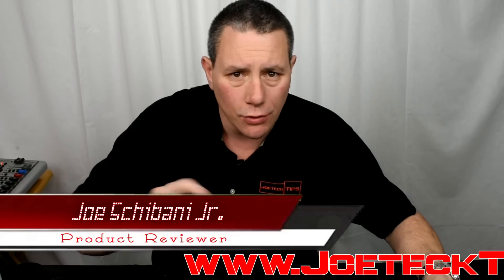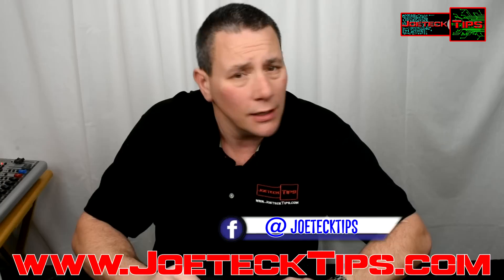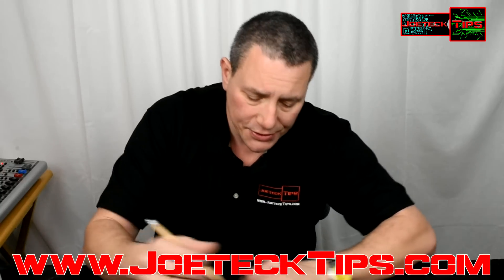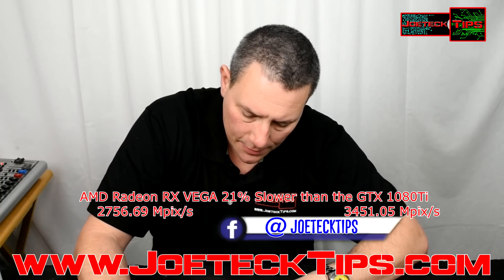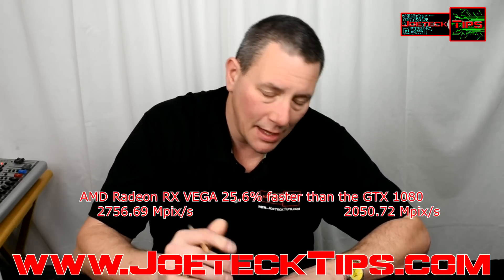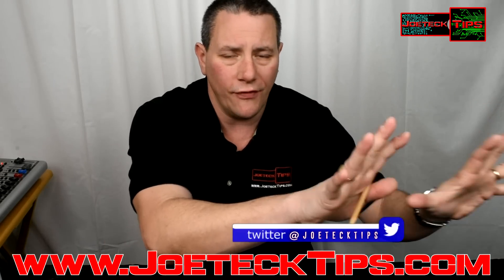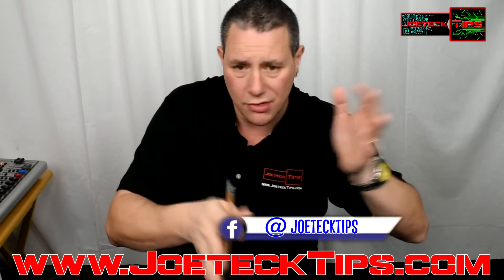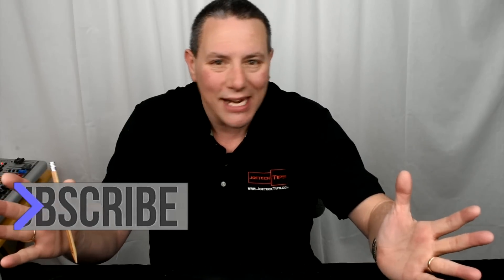AMD RADEON RX VEGA IS 25.6% faster than the GTX 1080?? WHAT?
AMD RADEON RX VEGA IS 25.6% faster than the GTX 1080??
WHAT? Please join our forum! Get it moving, become a Moderator.
AMD VEGA SPECS FINALLY HERE - Confirmed?
687F:C3 (4096SP 64C 344MHz, 16kB L2, 8GB 2048-bit) (OpenCL)
AMD Radeon RX VEGA Specifications
HMB2
2048Bit
8gig, 8000Mhz
64 Compute units
4096 Stream Processors